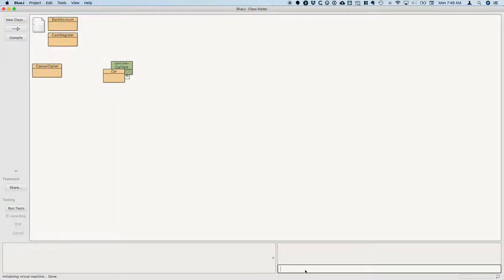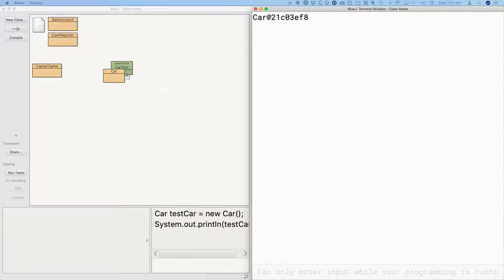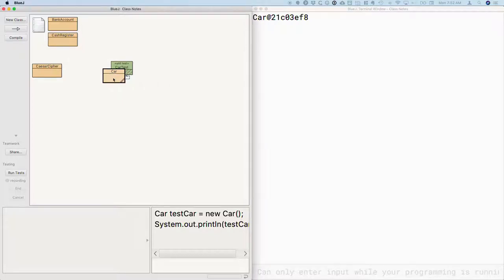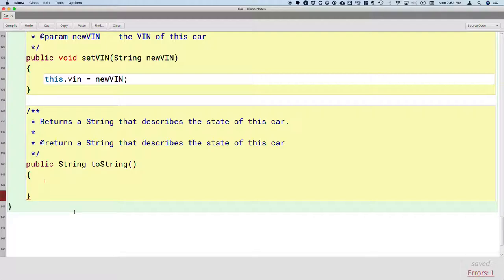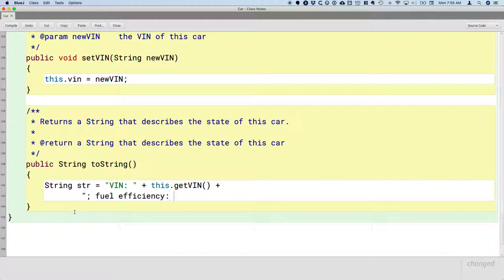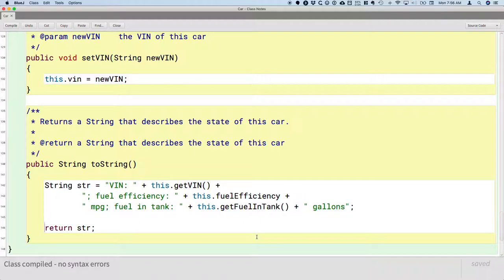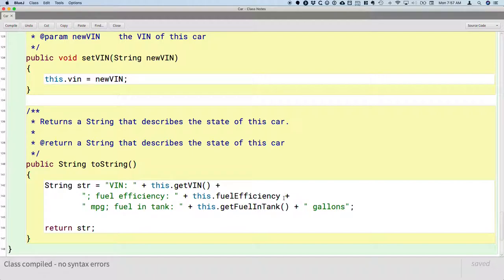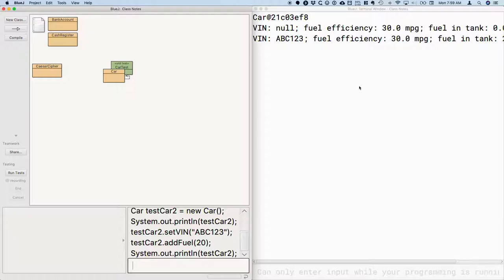APCSA Classes 02.05 toString Method